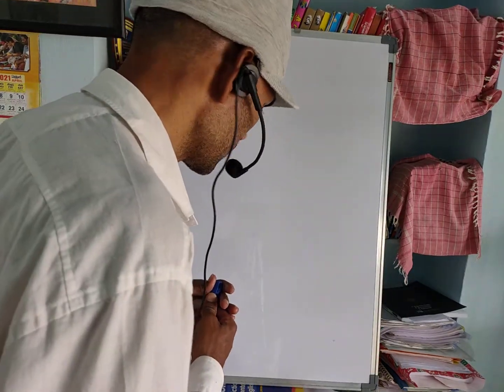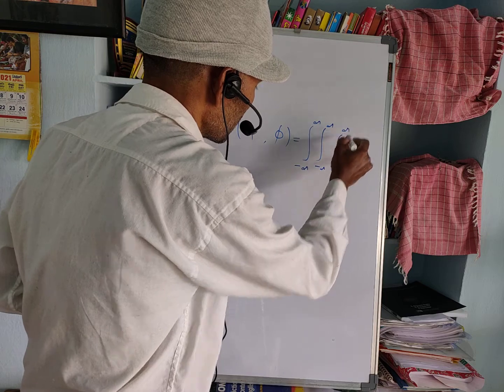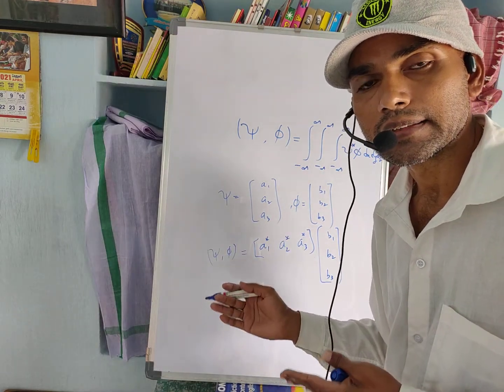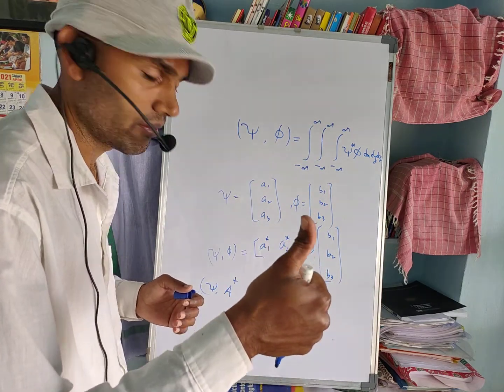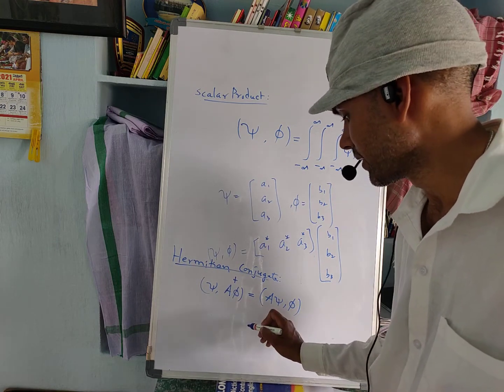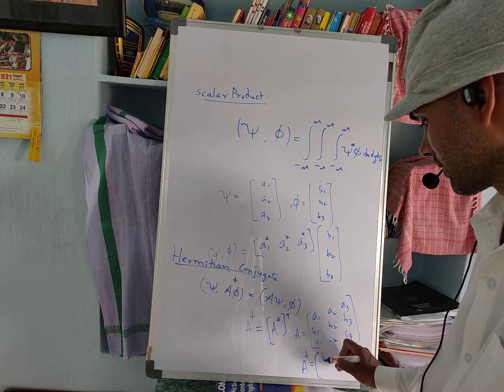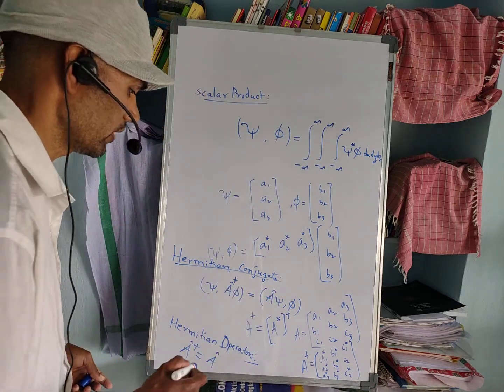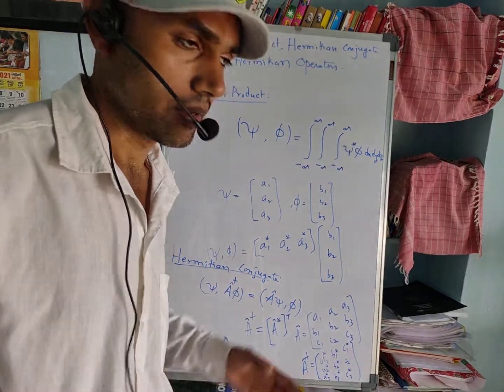QM: Scalar product & Hermitian conjugate